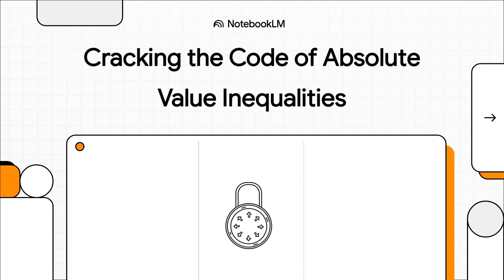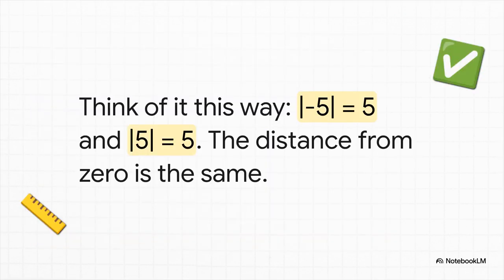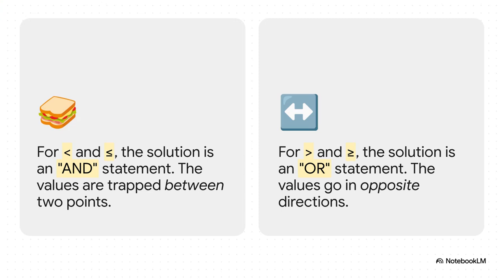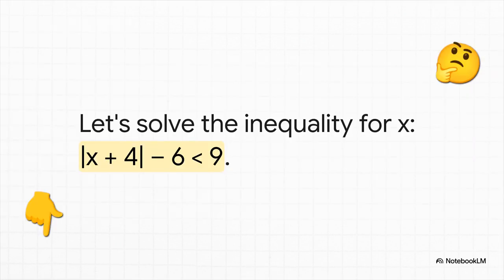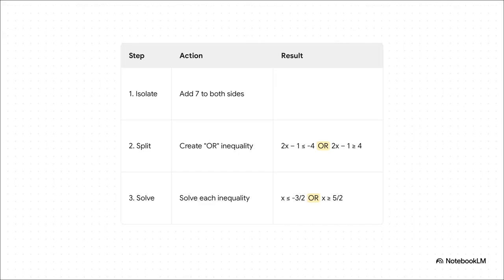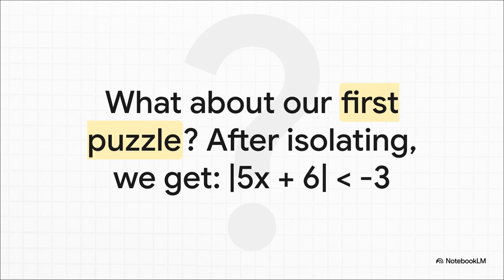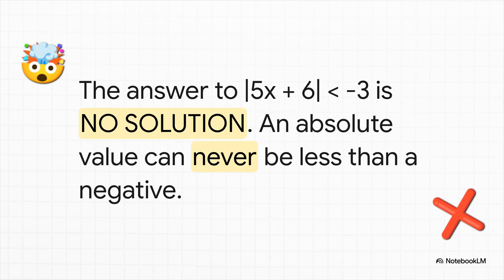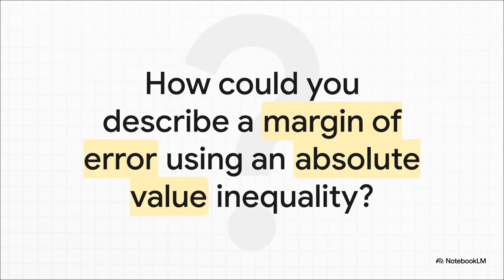Formula & Examples of Absolute Value Inequalities | What does it mean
Solving and graphing absolute value inequalities might seem tricky at first, but once you understand the logic behind them, they become one of the most powerful tools in algebra. In this video, we dive deep into absolute value inequalities — step by step — so you can finally understand how to solve them, graph them on a number line, and apply the formulas with real examples. So, when it comes to solving absolute value inequalities, what does it mean? Let’s break it down.

Absolute value represents the distance from zero on a number line. Because distance is always non-negative, absolute value inequalities split into two possible cases: one positive and one negative. This video shows you exactly how to handle both situations. You’ll learn the formulas, shortcuts, and reasoning behind each solution.